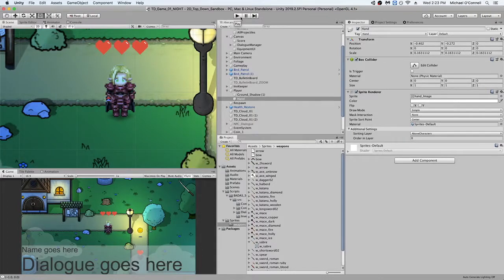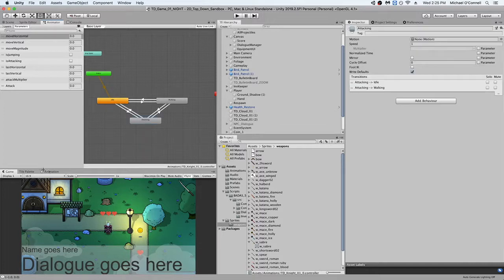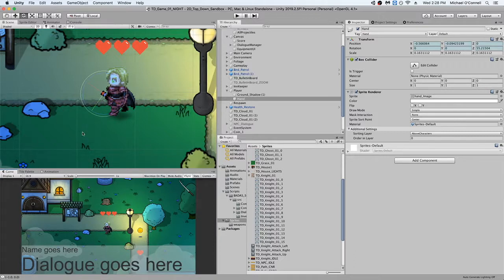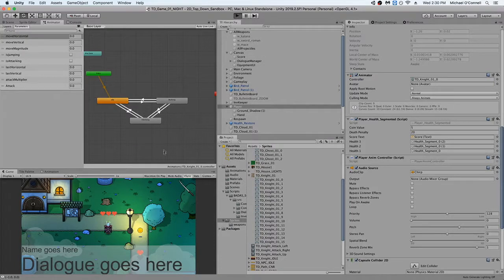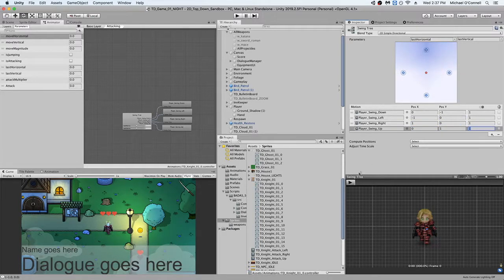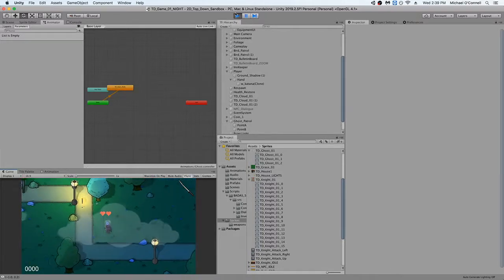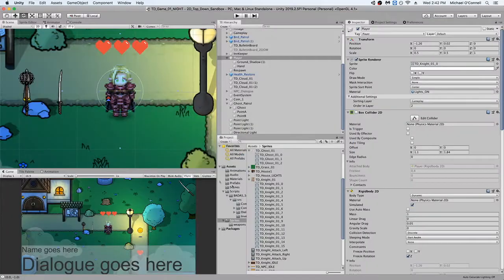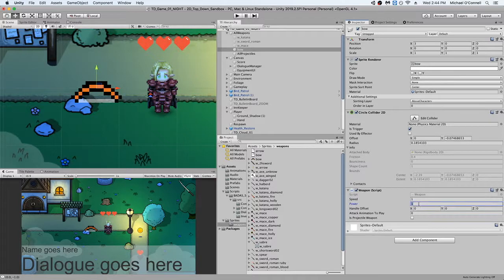Dynamic Combat System in Unity: Part 2 - Melee Combat with Dynamic Weapons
Ever wanted to have your own weapon system in Unity for a ridiculous amount of weapons? Follow this video for a blueprint to create your own Systems.

As always, if you have any issues lmk on the github page.